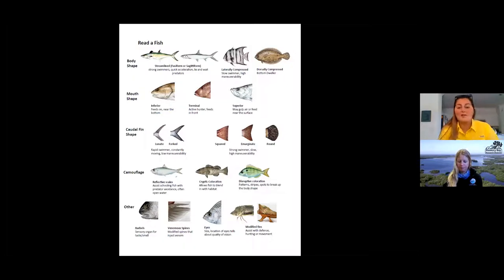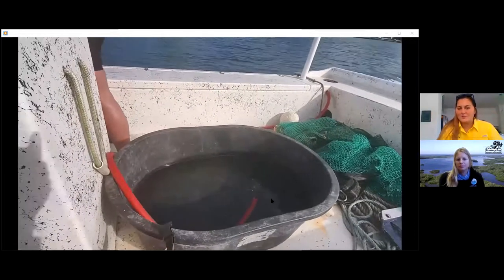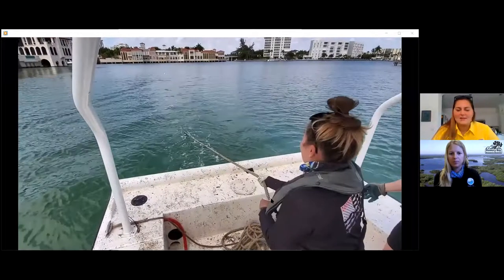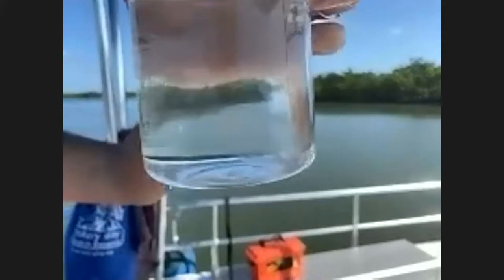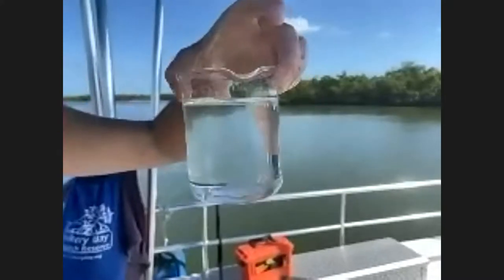EDscursion LIVE from the Field: "Finding Fish" - March 12 2021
Join Rookery Bay Educators LIVE for a virtual field trip experience! Explore the waters and uplands of Rookery Bay’s pristine 110,000 acre Estuarine Research Reserve. Each EDscursion is full of discovery, adventure and learning! Explore Rookery Bay from the comfort of your own home or classroom!